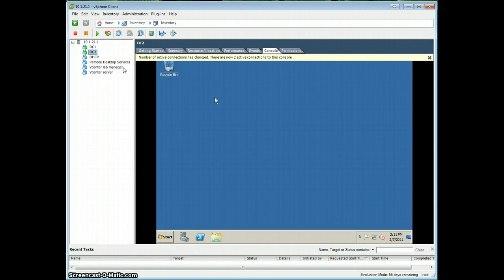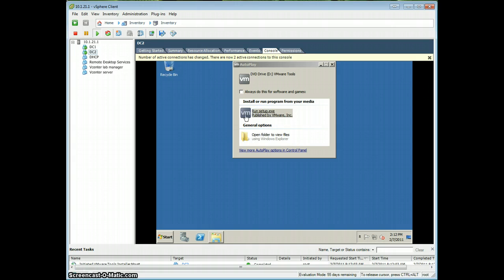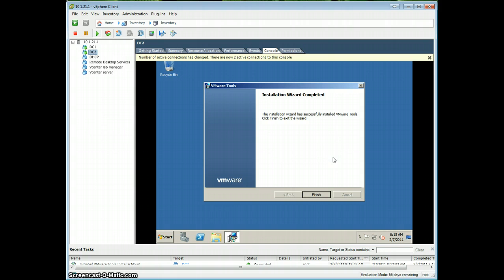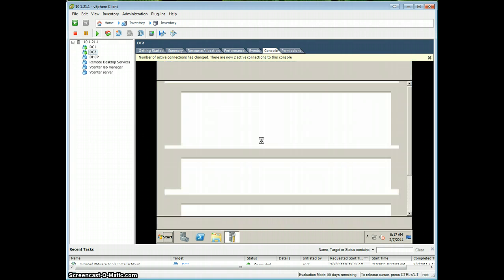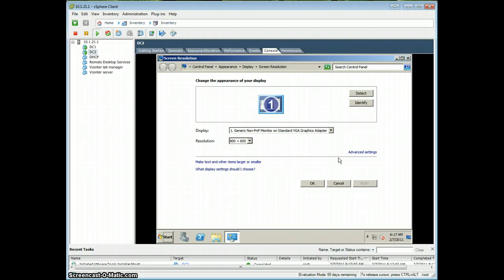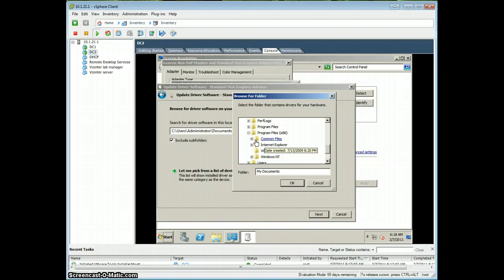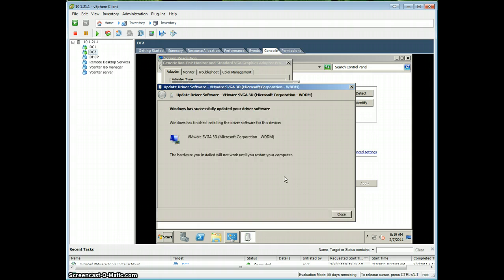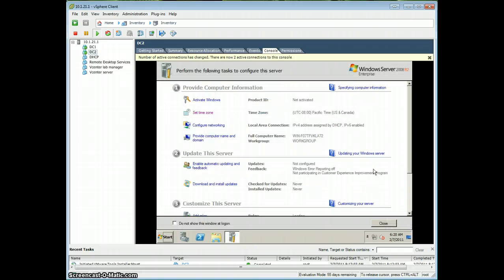Improving Mouse Performance in Vsphere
This is a short tutorial illustrating how to improve Mouse performance in Vsphere